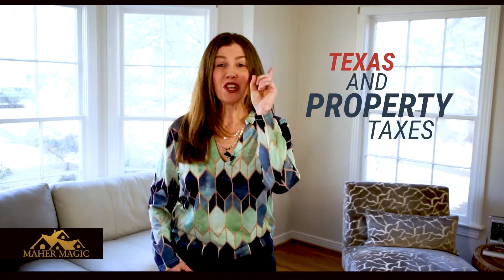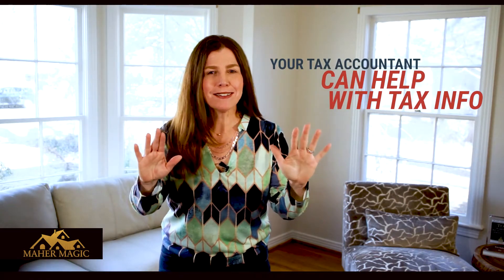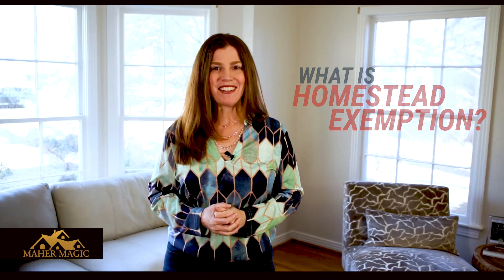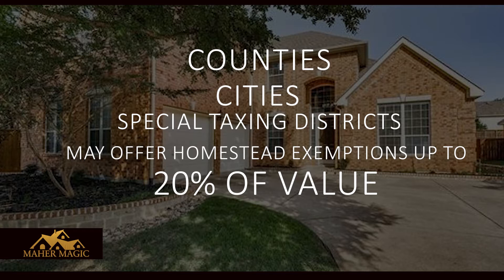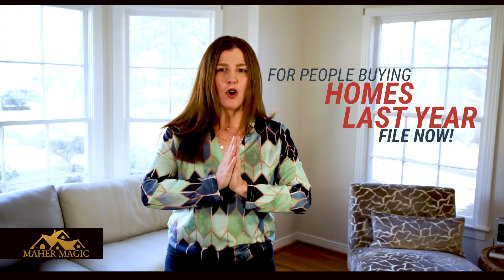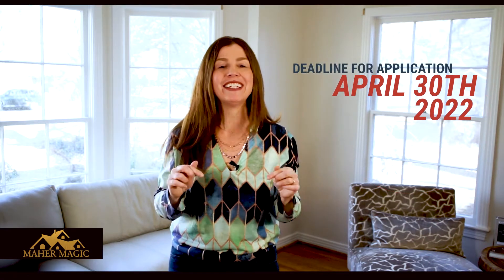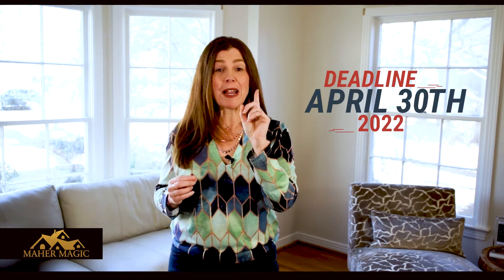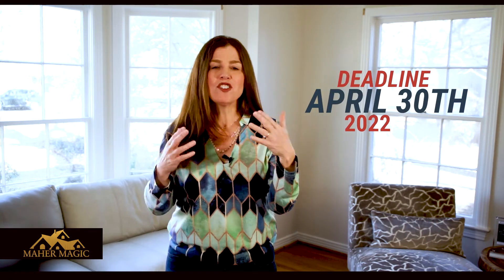Property Taxes 2 22